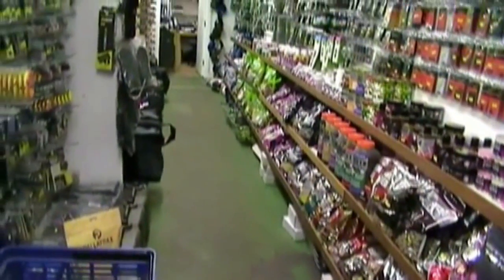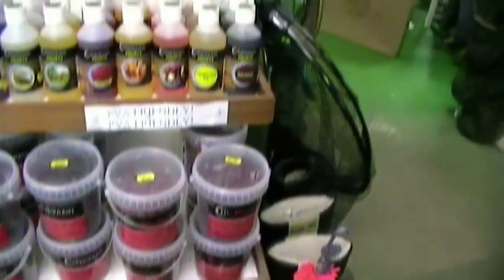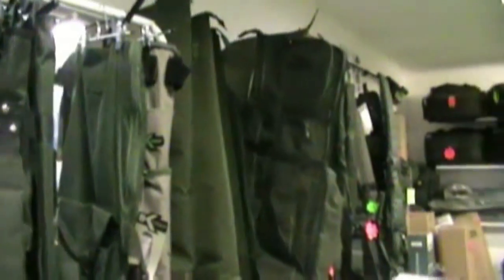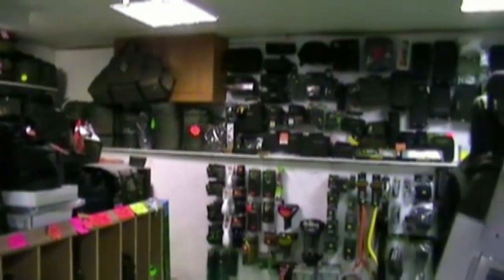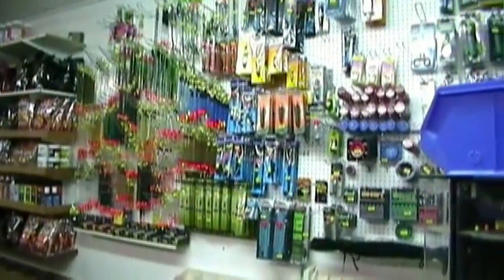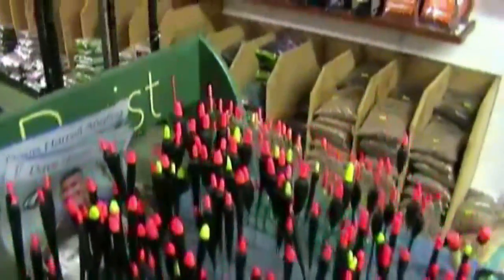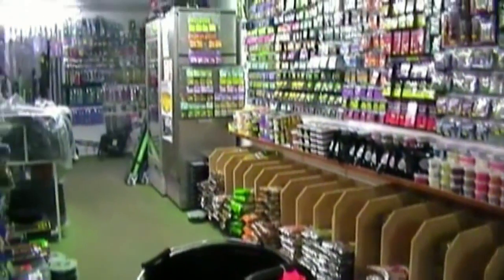Ray Walton - WITHERINGTON FARM FISHERY, DOWNTON, Nr SALISBURY, WILTSHIRE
Footage from Summer 2014.
Some of the info in this video may/will be out of date, including ‘RULE CHANGES’.
So best to check with before travelling and intending to fish.
SAT NAV: SP5 3QT